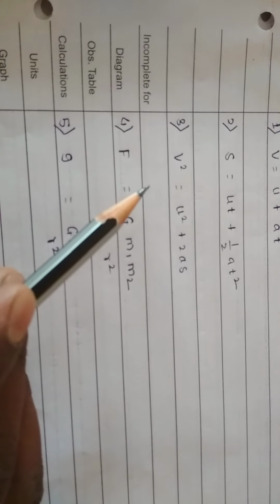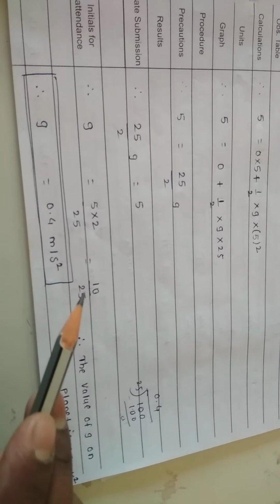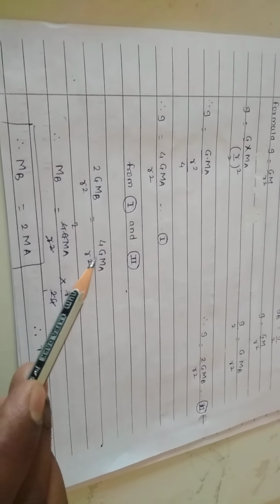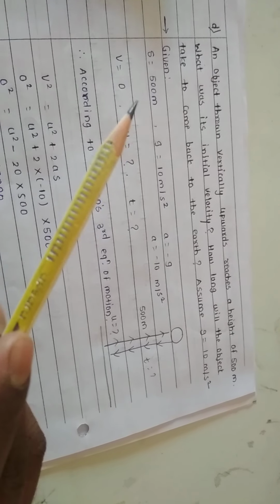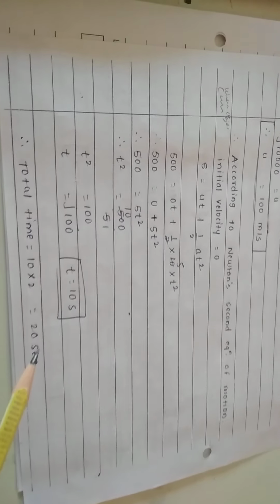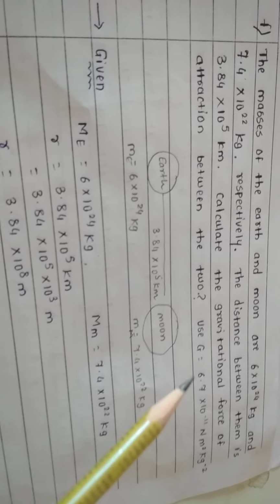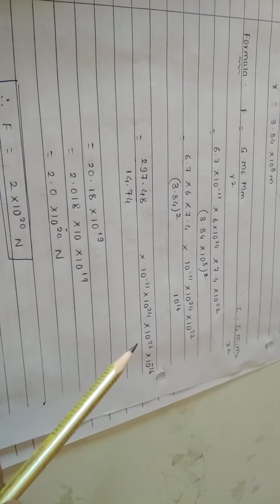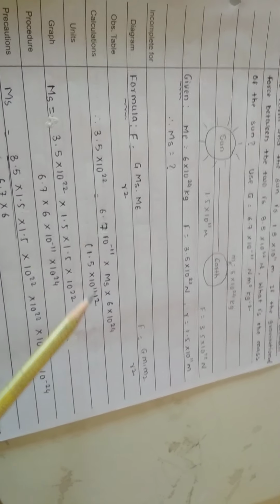Ch 1 Gravitation Unsolved Numericals (Textbook Pg No. 15) Sci I 10th Maharashtra Board